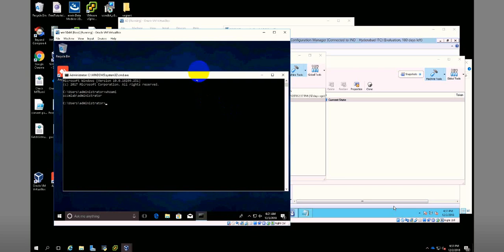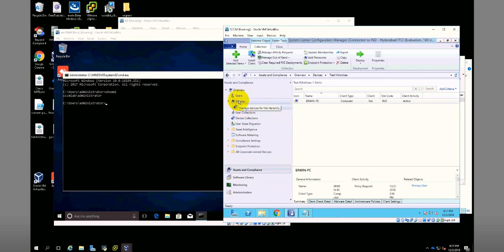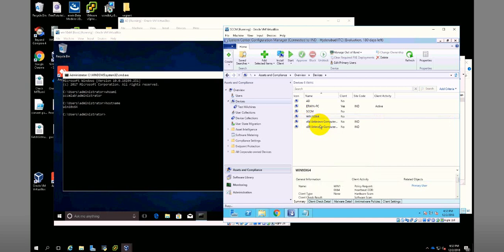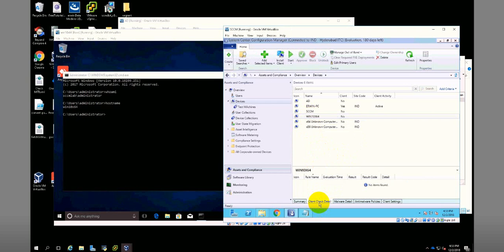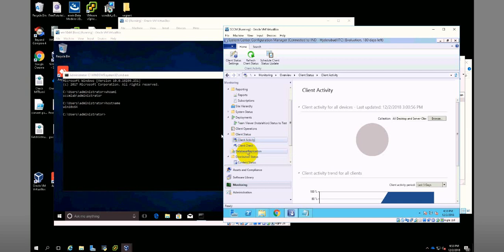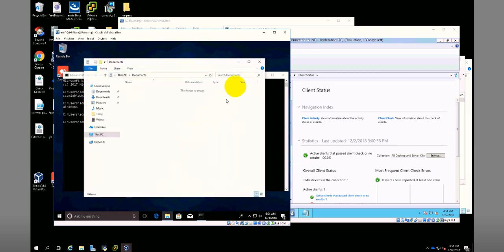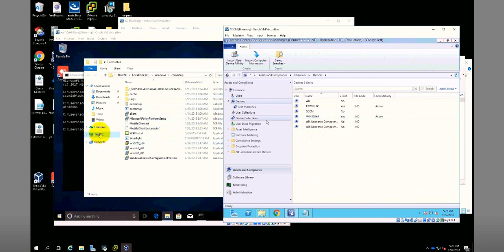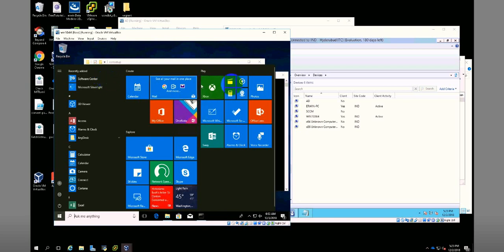sccm client installation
How to install sccm client using client push